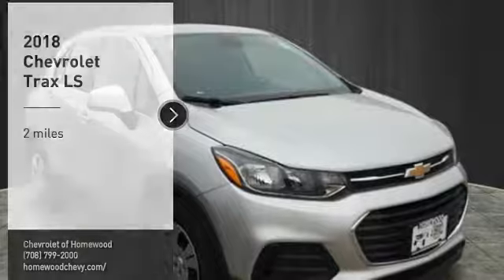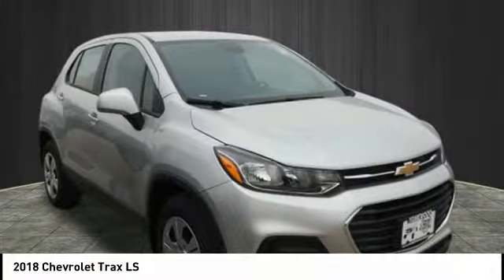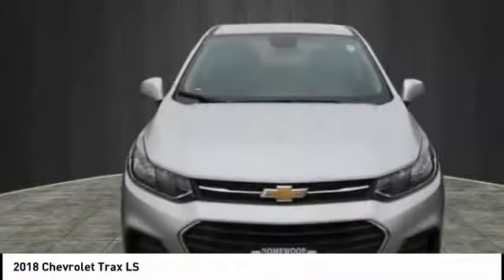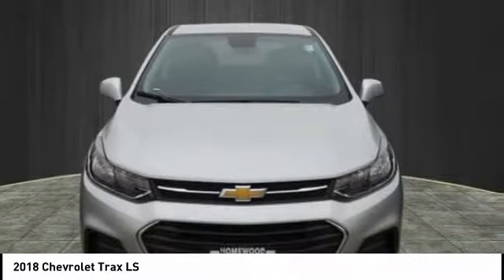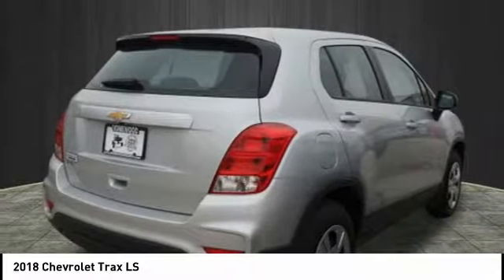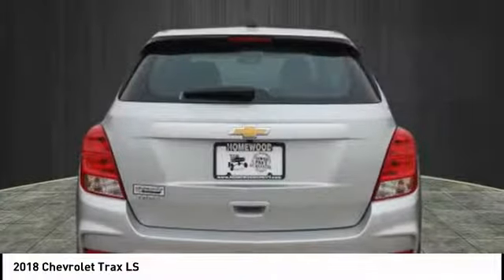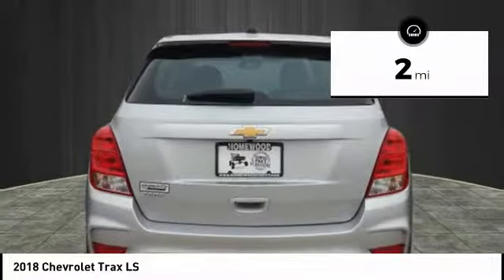2018 Chevrolet Trax Homewood IL 18601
2018 Chevrolet Trax LS

18033 Halsted ST.

Pick up this Silver 2018 Chevrolet Trax, available today at Chevrolet of Homewood. This could be the one you've been searching for.